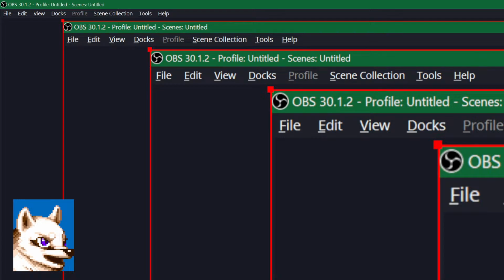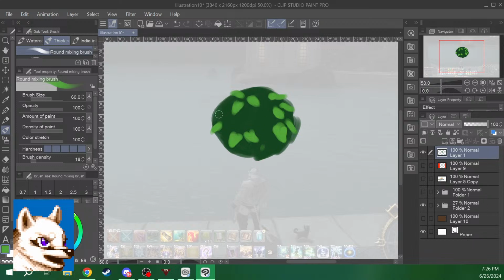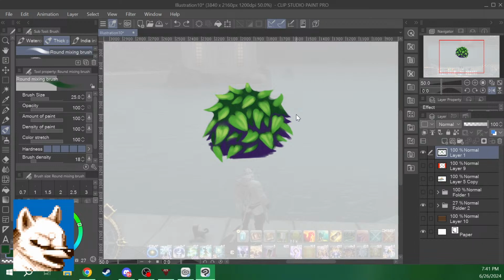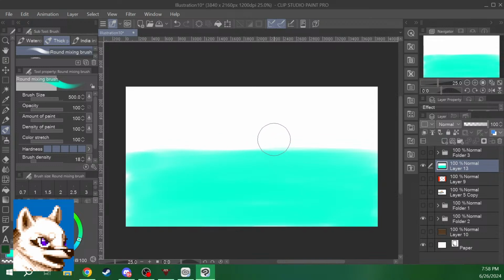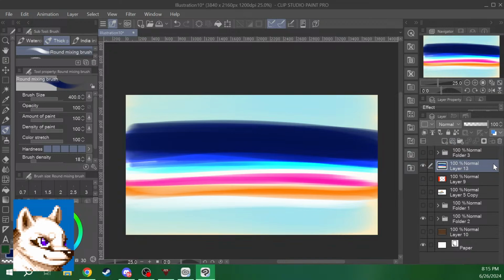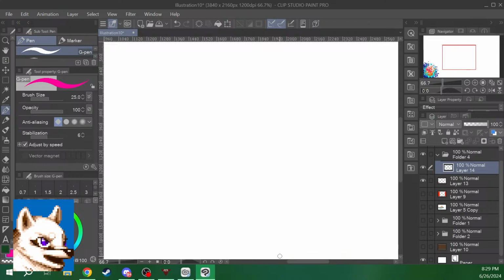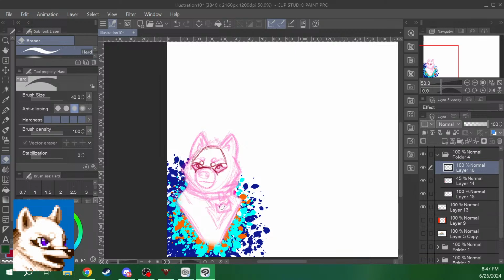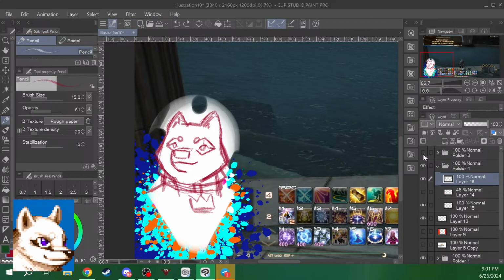Preparing for Dawntrail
Gonna be more of a hang-out / art stream, but I'm working on some stuff for Dawntrail